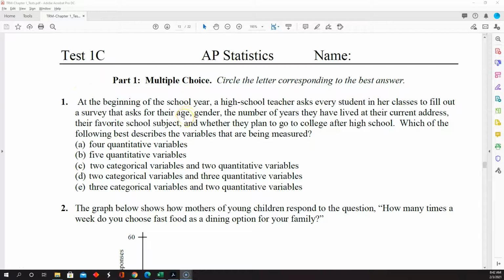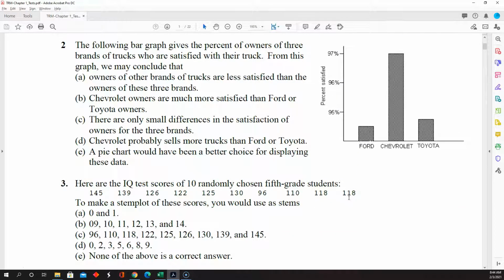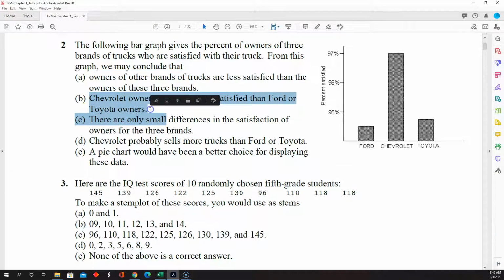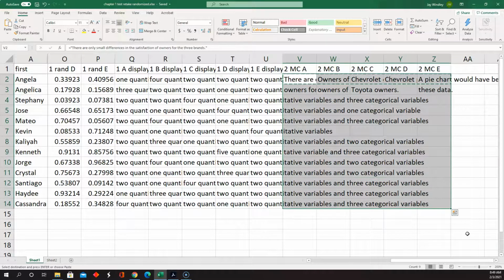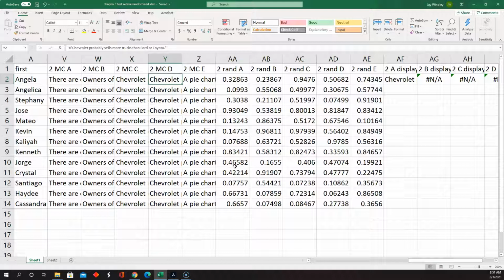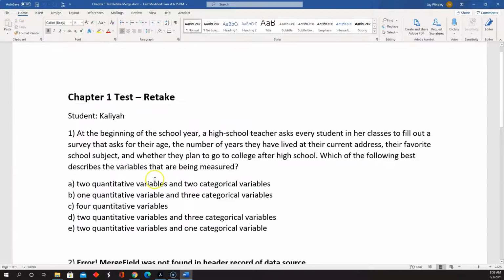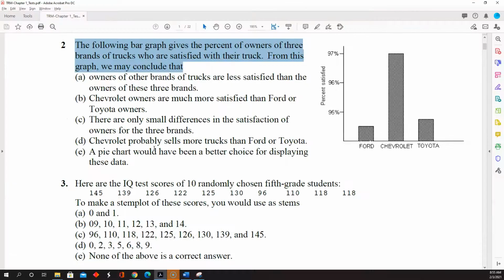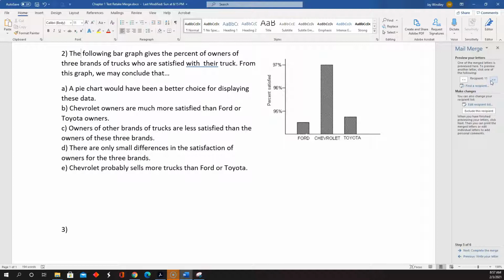Randomized Test Mail Merge - AP Statistics Part 2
In the previous video, we showed how to create a randomized prompt to a multiple choice question, and create distractors to match the randomized prompt, and scramble those distractors for each student's test. This video shows a simpler technique, simply scrambling the multiple answers without altering the prompt.